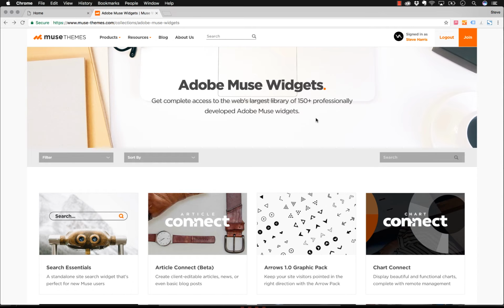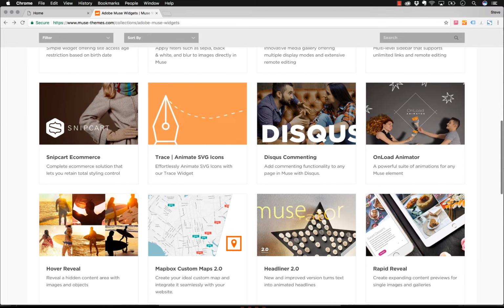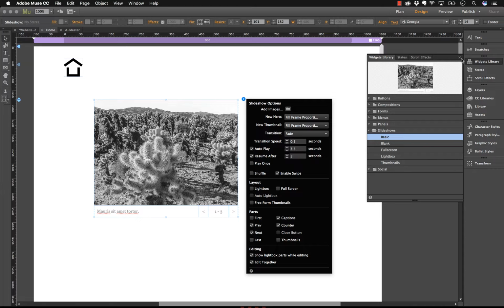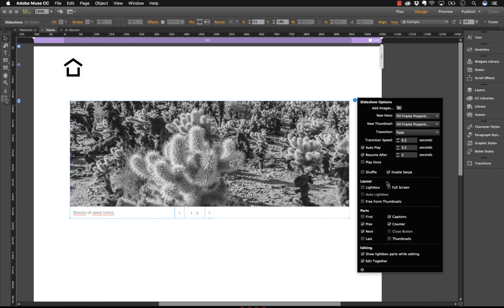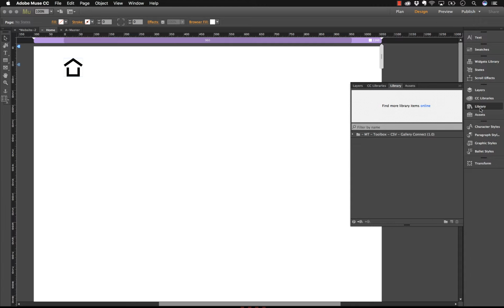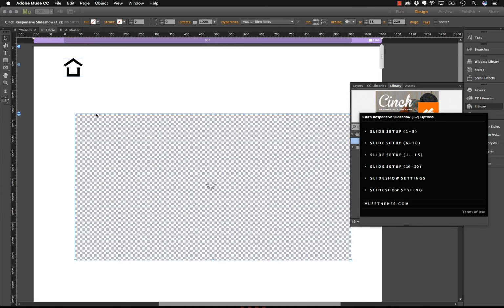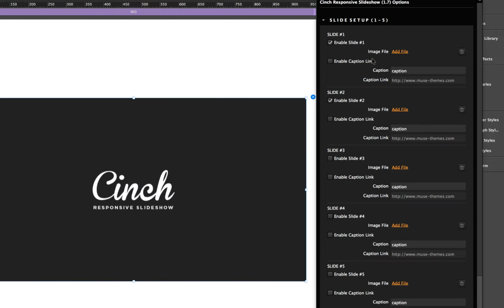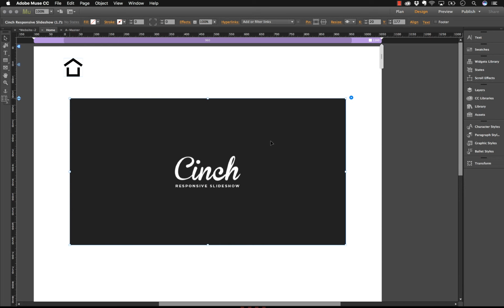Adobe Muse Quick Start Guide part 8 – Widgets 101 | by MuseThemes.com